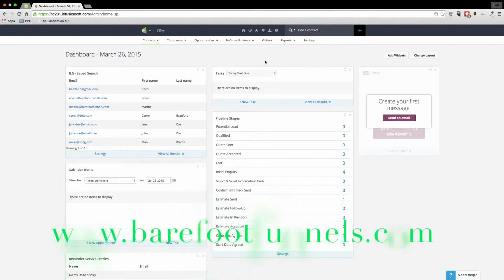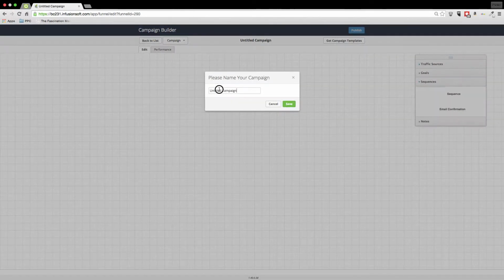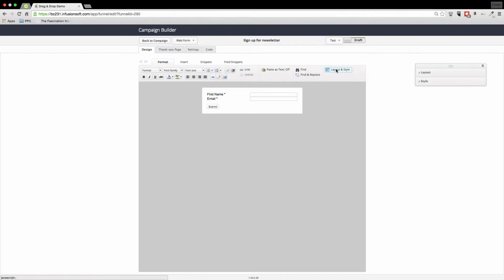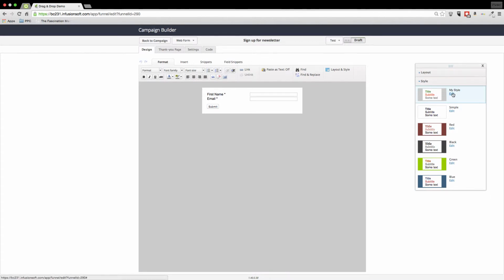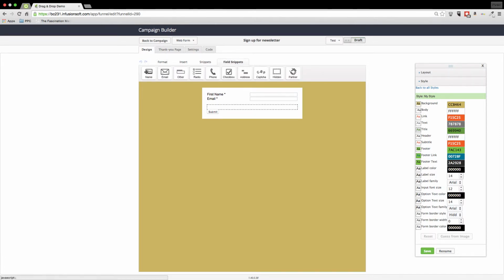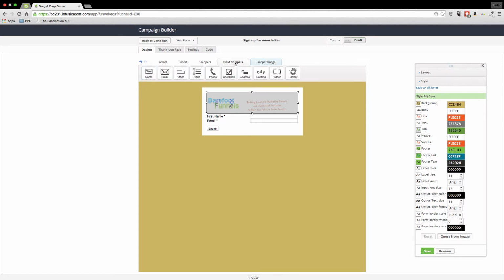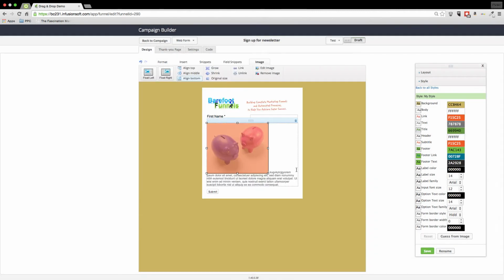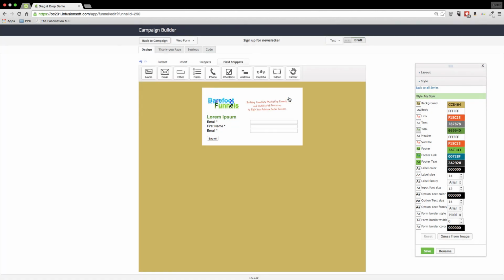Infusionsoft Drag & Drop Builder Overview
How to set up your dashboard in Infusionsoft